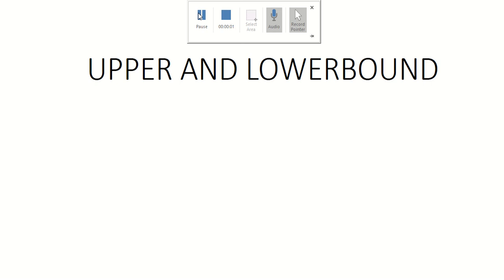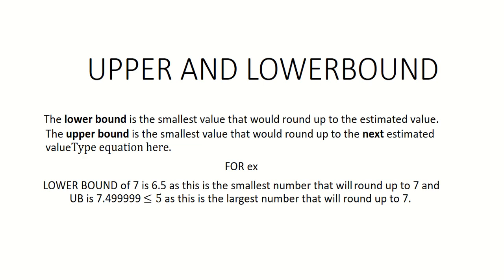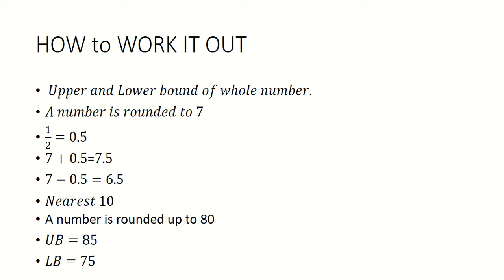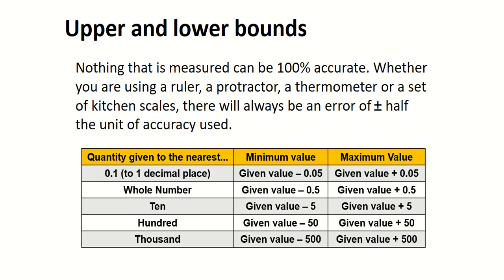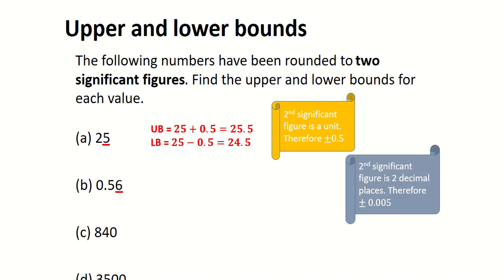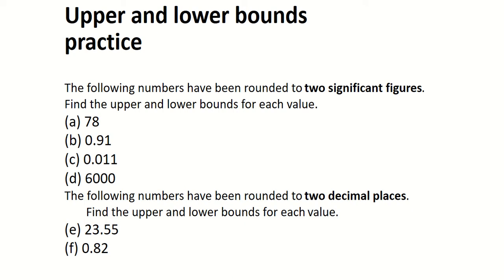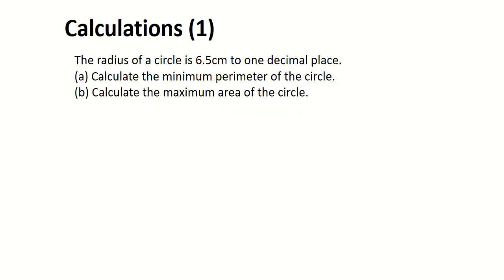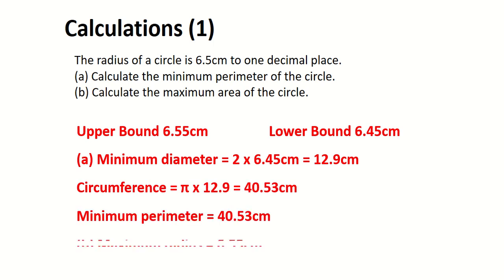UB and LB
Explanation of UB and LB.
GCSE HIGHER